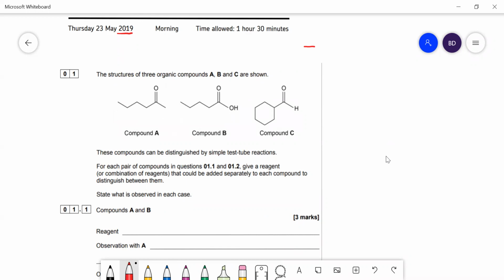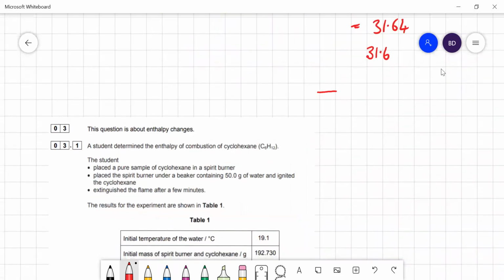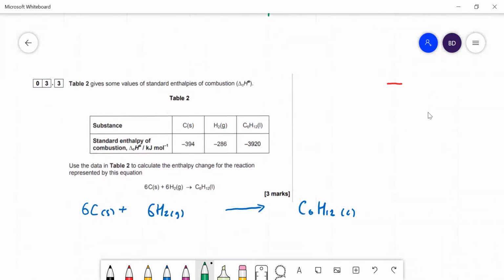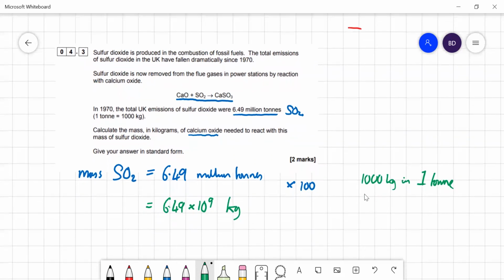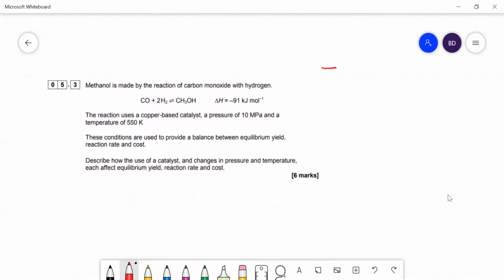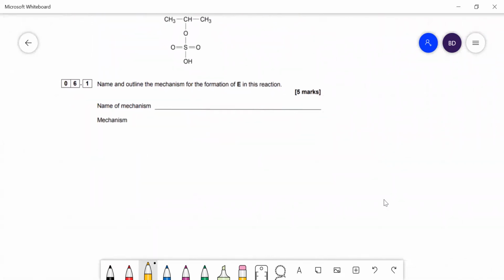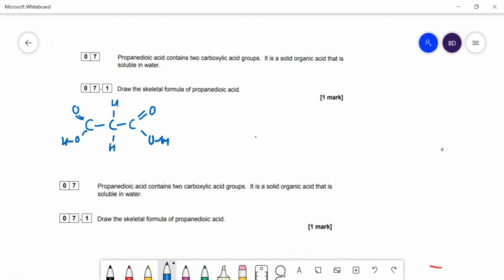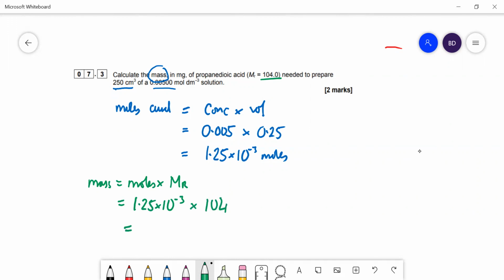AQA AS-level Chemistry, June 2019, Paper 2 (first half) walkthrough